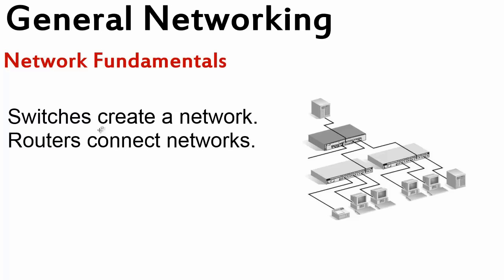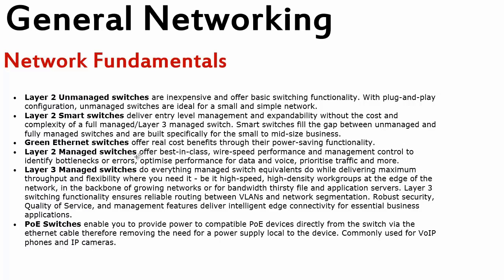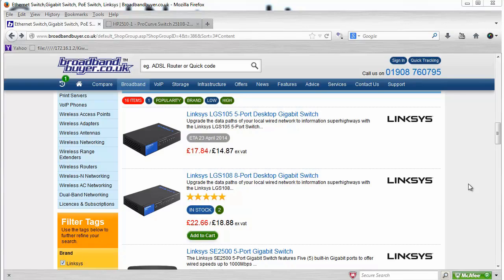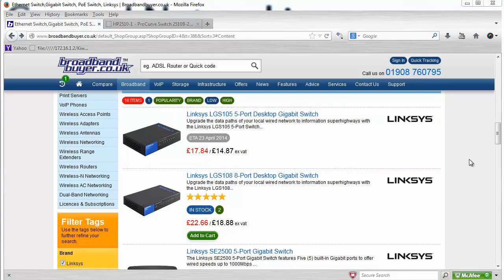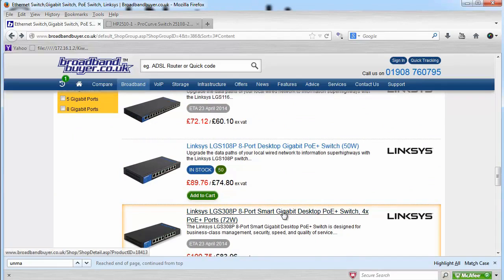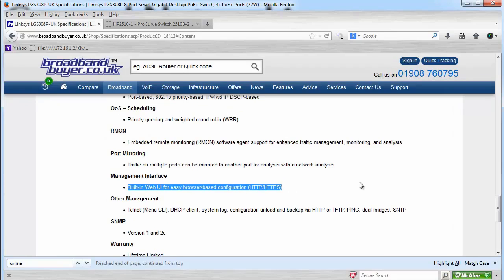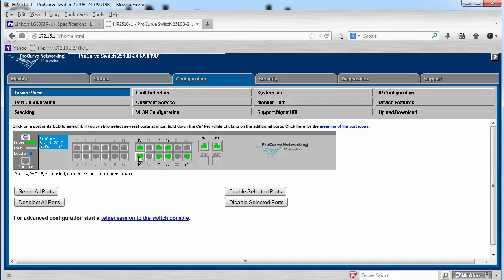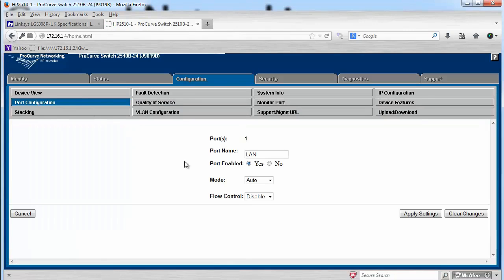Computer networks and network devices part 4/7 | What is a switch Do I need it